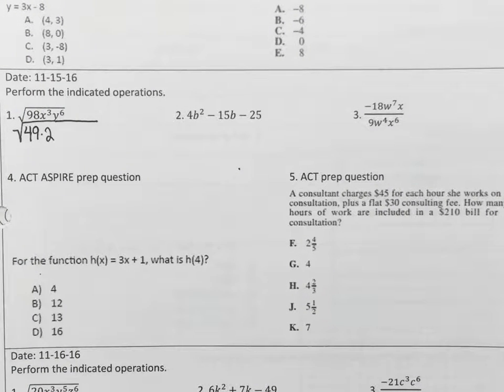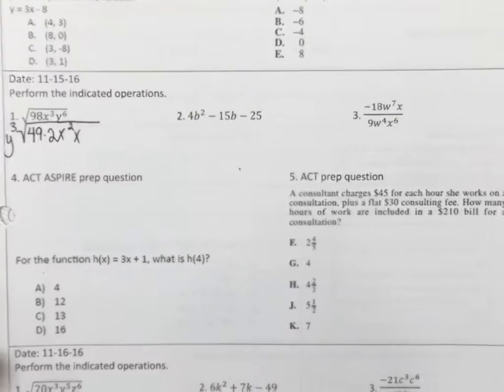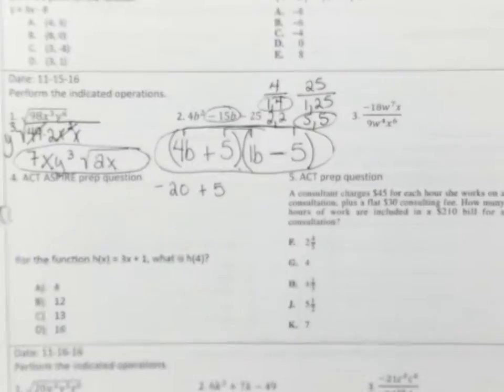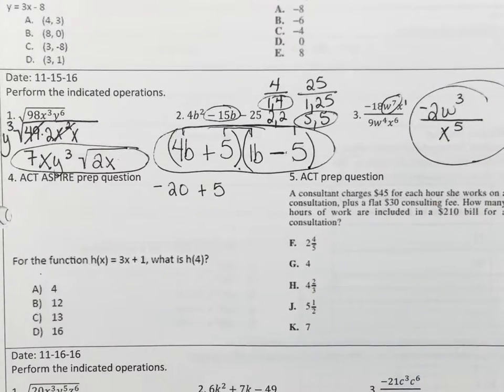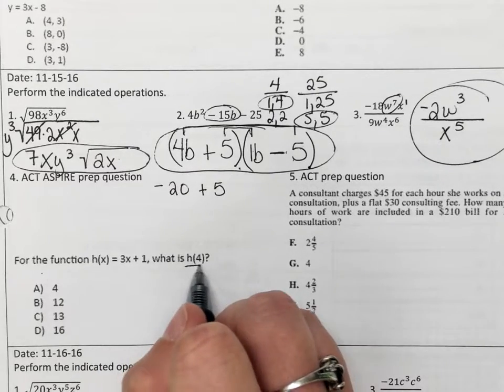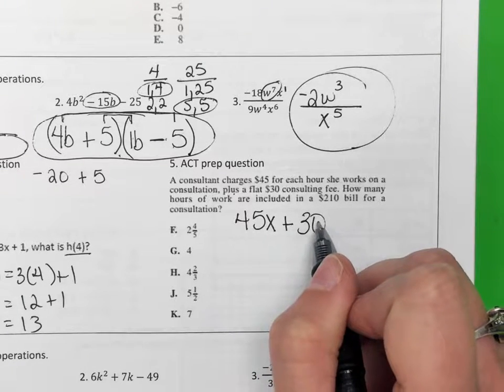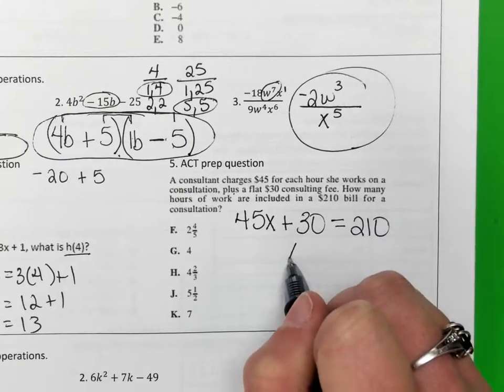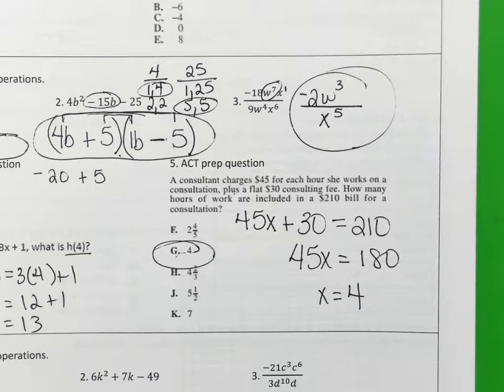11/15 Pre-AP Algebra II with Trig Lesson